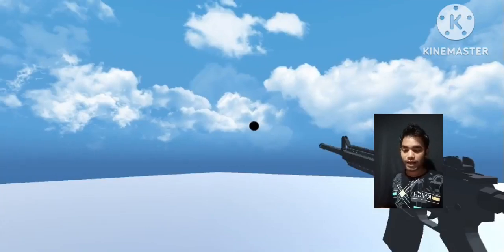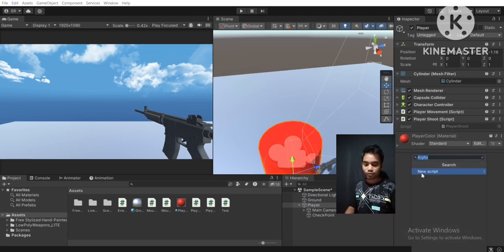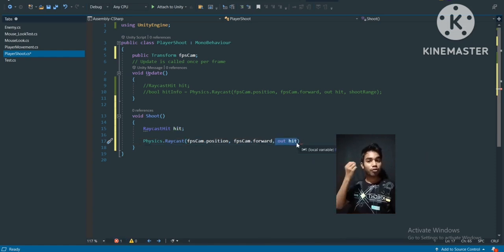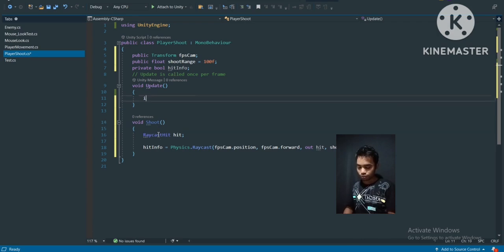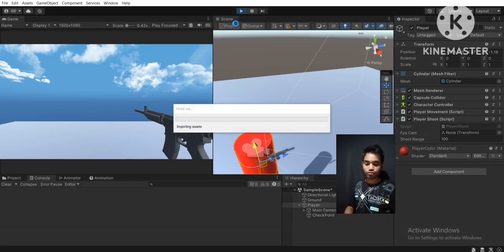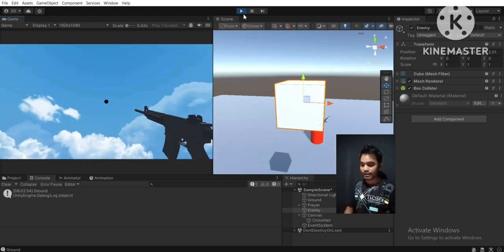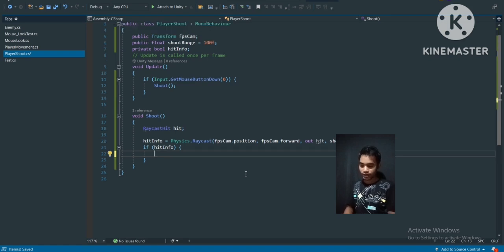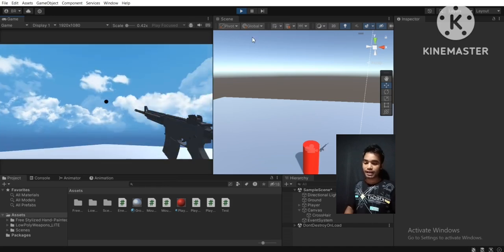INTRODUCTION to SHOOTING in 3D FPS | FPS Tutorial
In this tutorial I have explained to make shooting or fire in the FPS game(First person unity) This is third video of FPS Tutorial for beginners and Intermediate people, If you haven't seen first and second video then go to my channel scroll over to FPS Tutorial playlist it will get you all of the videos to make Your first FPS Game in unity engine!
Logic of shooting
In this tutorial we used for shooting Ray cast hit which takes 4 arguments first it will take the position from where you want to shoot out the ray, second argument the direction, 3rd argument we used Out hit which stores information about what we hit with, 4th argument the Range of the Ray!
Assets used🔽
Project File/Source Code
Chapters
00:00  Introduction
00:28  Start
00:40  Setting up weapon
02:50  Shoot script
03:40  Shoot Logic
04:10  Shoot function
13:50  Test enemy object
14:30  UI Cross hair
16:30  Enemy script for shooting at
19:30  Take Damage function call
22:24  Check result
My Udemy Course
In this Channel you will videos on How to make 2d game with UNITY & C# coding
Making a game is such a completed subject but I will guide how to take your first step in game development industry even you are totally new to game development! You will get Beginner tutorial to Advance Tutorial on UNITY game engine and C sharp coding!